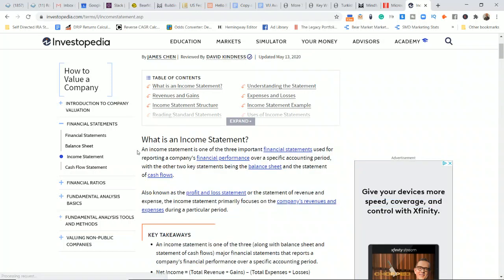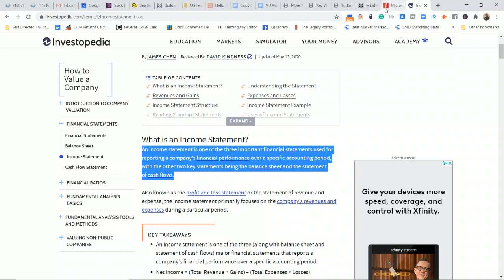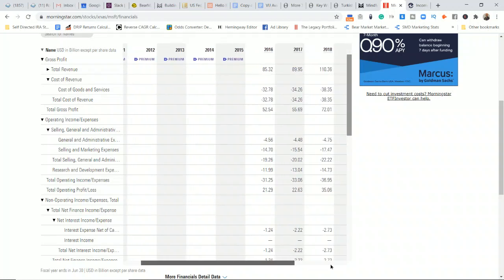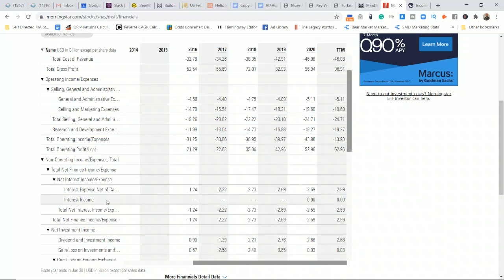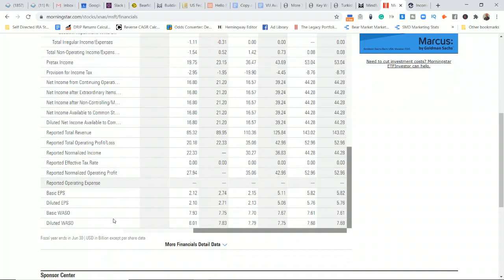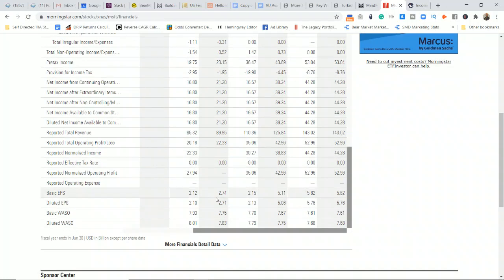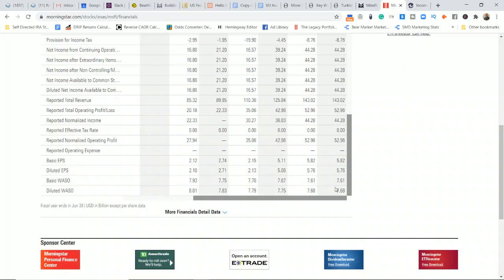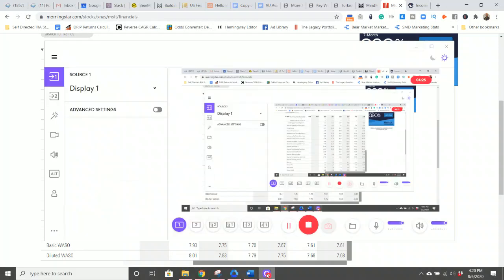3 Important Things On The Income Statement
3 Important Things On The Income Statement